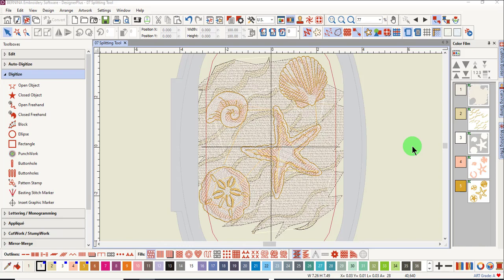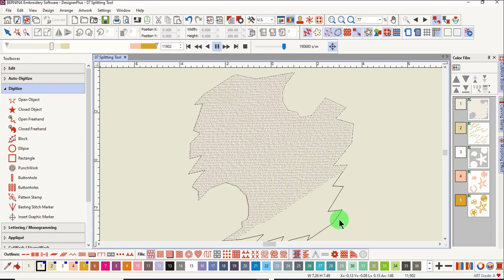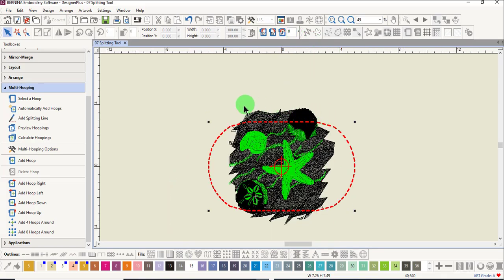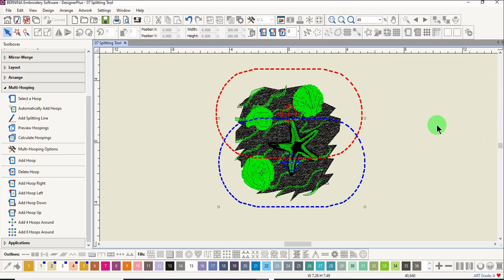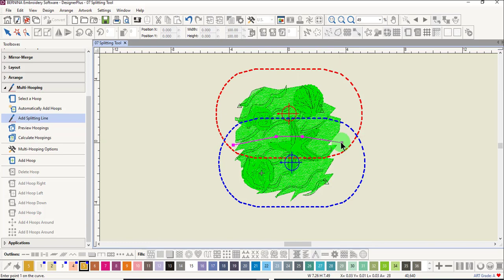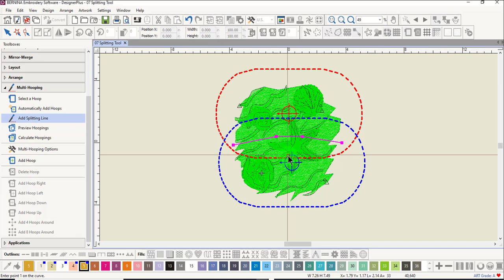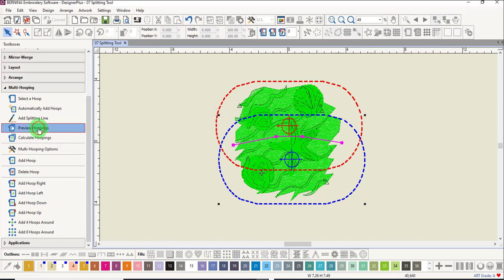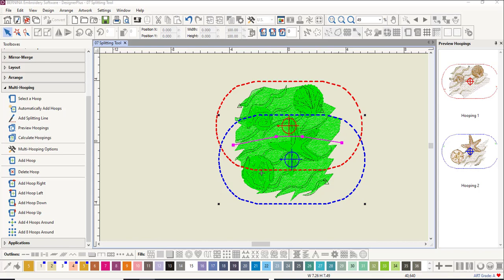23 07 Using the Splitting Tool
Learn how to use the Add Splitting Line icon to split multi-hooped designs in BERNINA Embroidery Software 9.